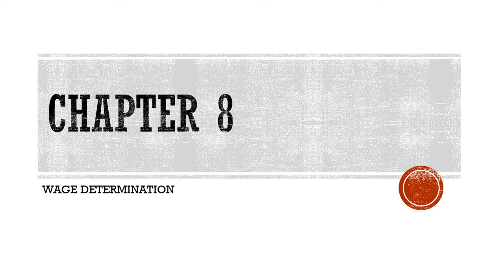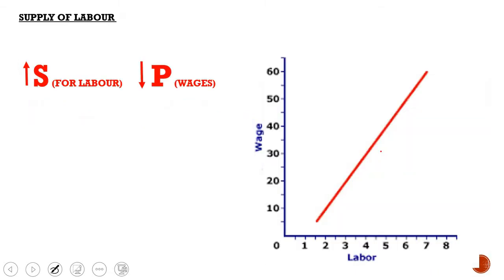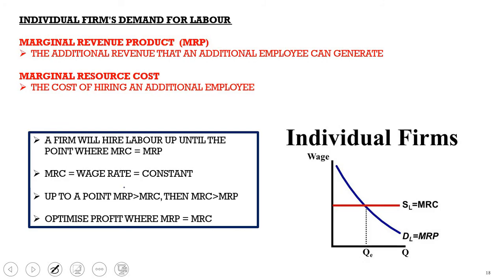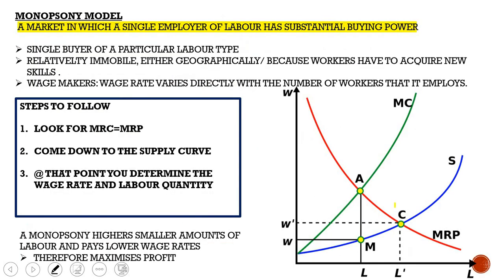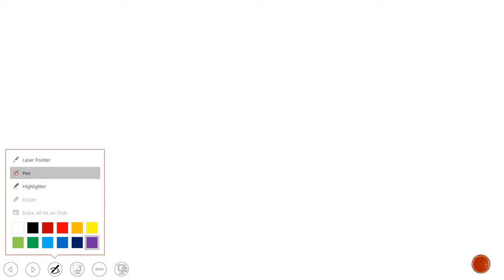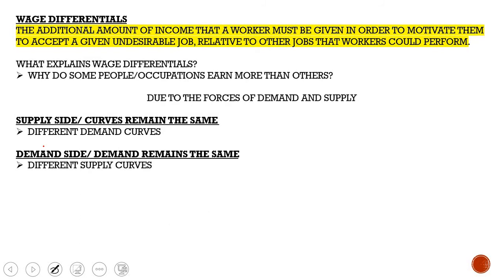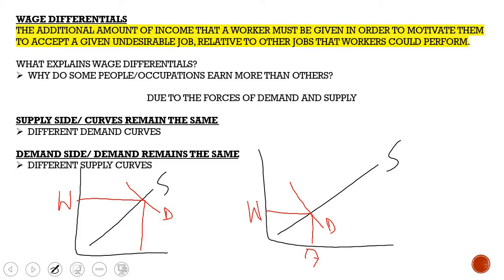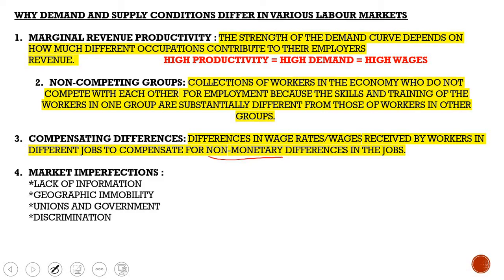Economics | EKN 110 | Chapter 8: Labour Market by 123tutors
Topics covered in this video:
1. Wage determination
2. Demand and supply of labour and its graphs
3. How does productivity affect labour?
4. Purely competitive labour market
5. Labour Market equilibrium
6. Individual firm’s demand for labour with graphs
7. Monopsony model
8. Bilateral monopsony model
9. Wage differentials
10. Why demand and supply conditions differ in various labour markets